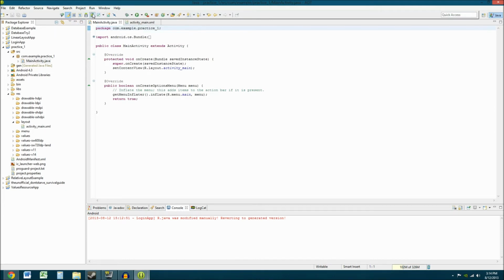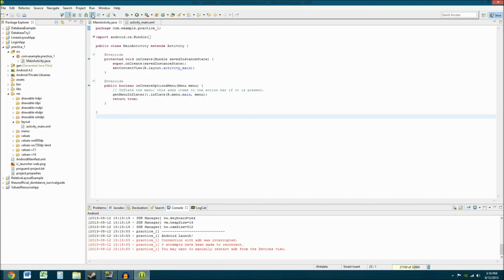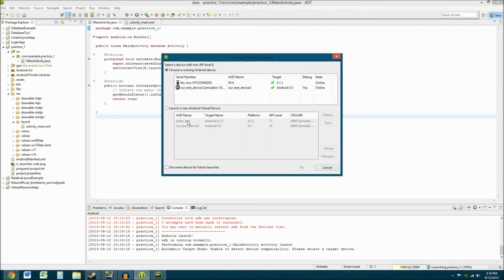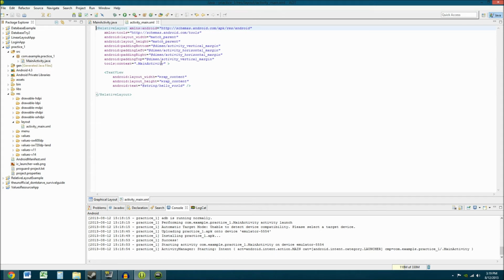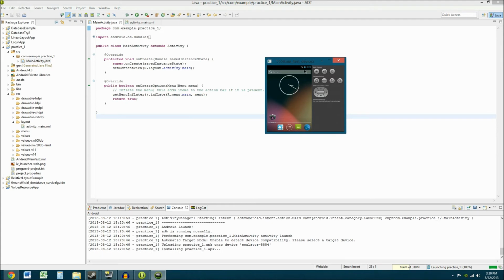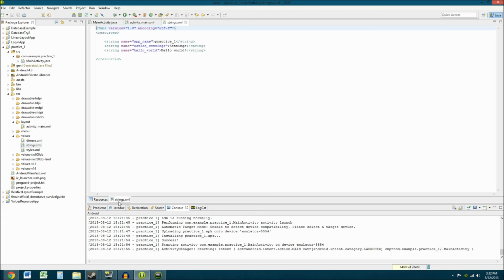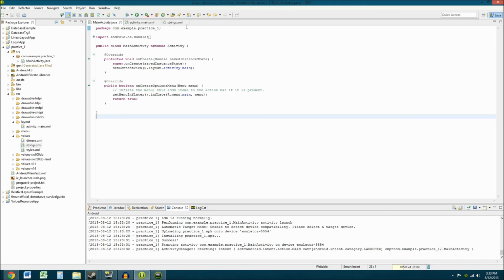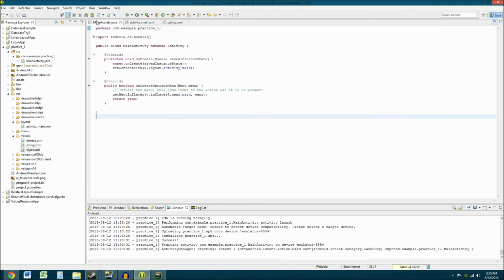Android Part 3: Eclipse Emulators and Hello World TextView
Part 3 shows users how to test an android application they are making using a built in emulator in the eclipse dev environment! Also shows new comers to the android sdk how to write and change a basic Hello World Program. TextViews explained briefly!